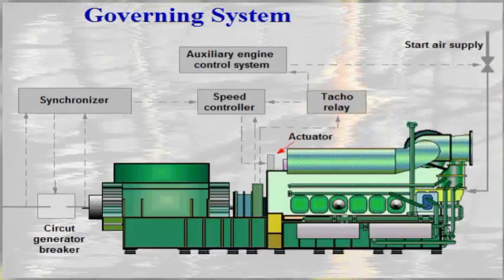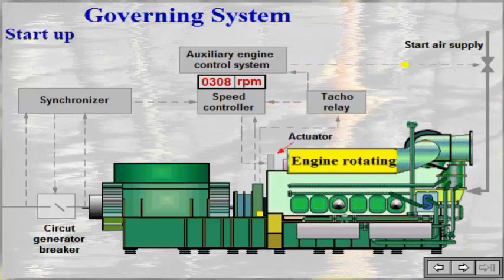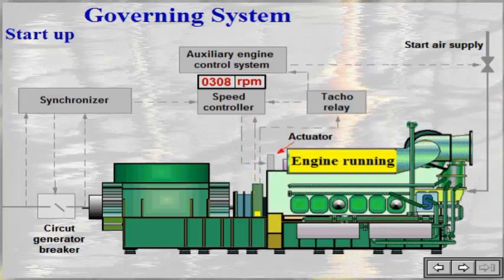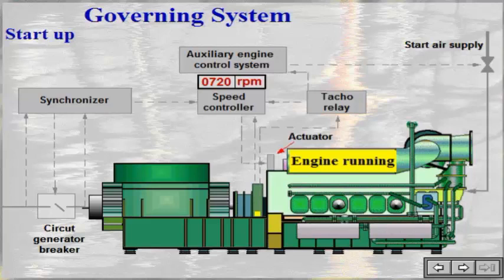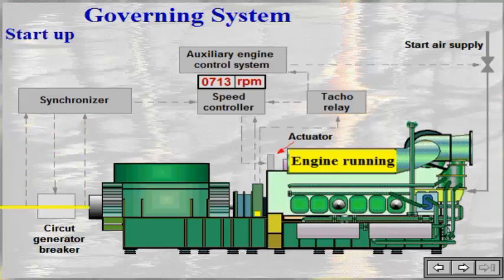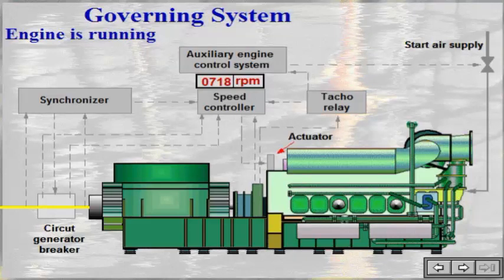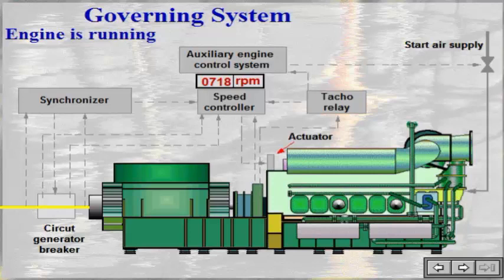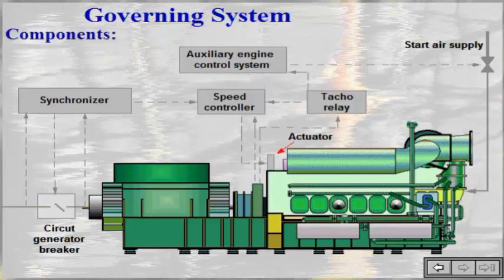Engine Governing System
The main purpose of this section is to give all operationg personel a basic understanding of :

• The engine most essential functions.
• How the Engine Governing System Work.

To ensure that all operating personnel are able to:

• Locate, recognize and identify all essential components within the systems,
• Execute the daily weekly and monthly inspections and maintenance routines.